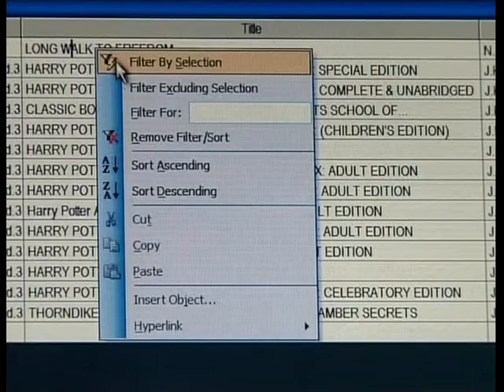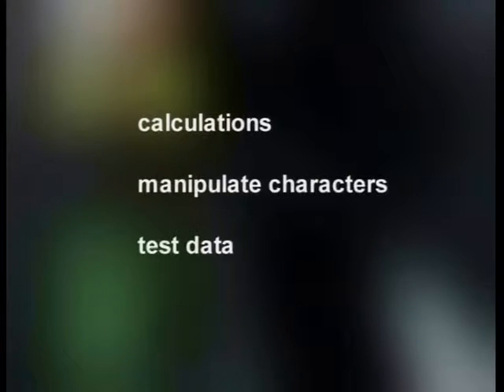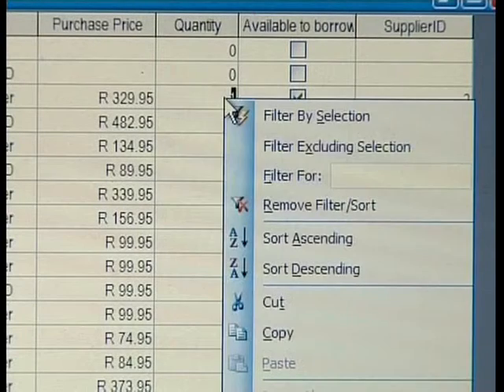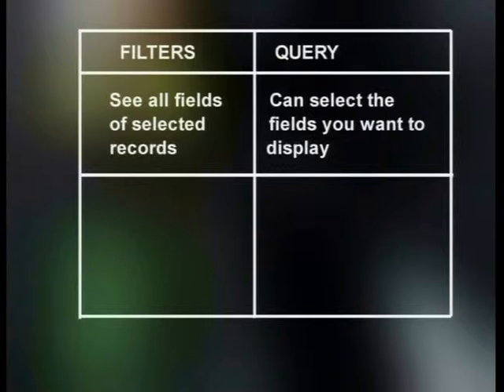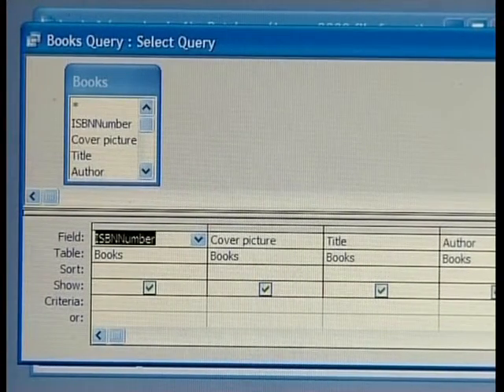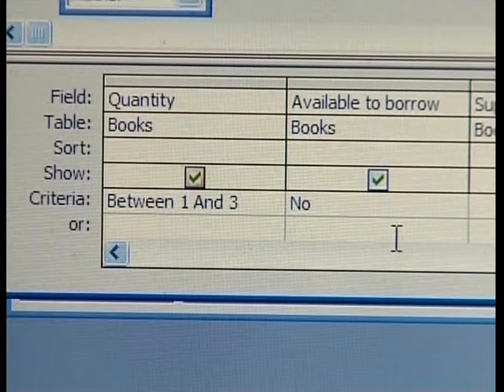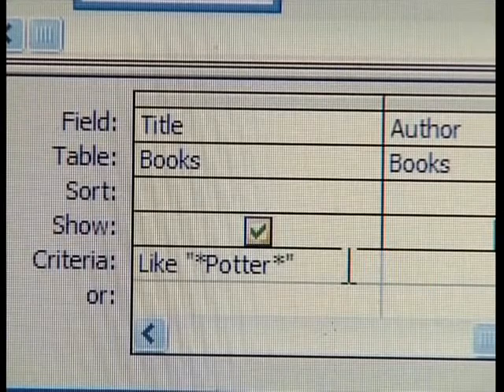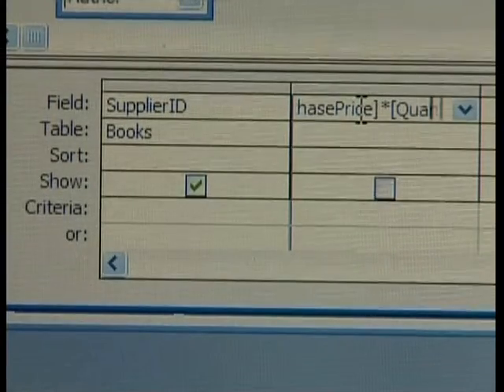Filters and Queries